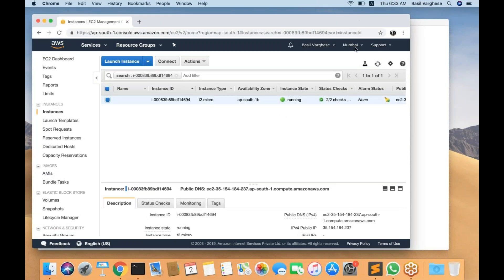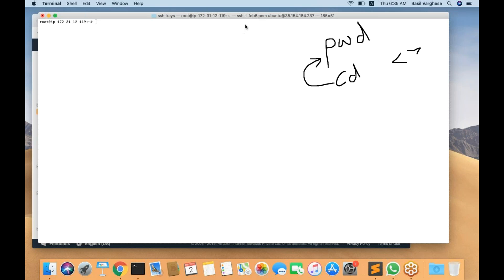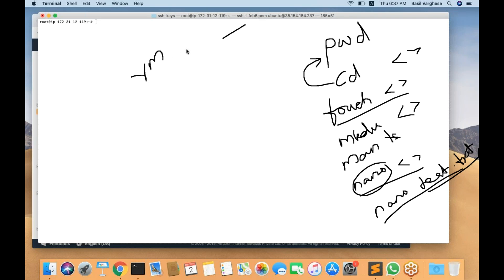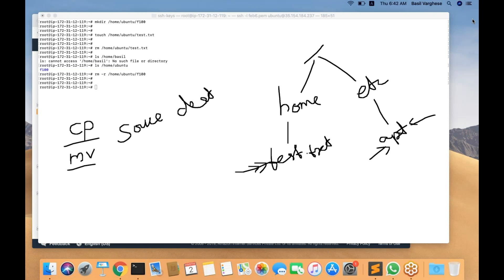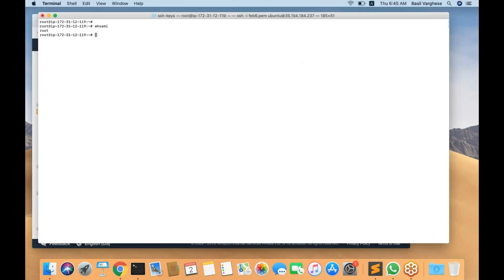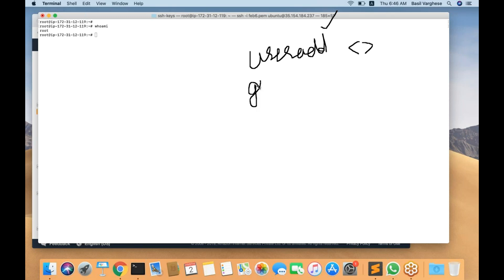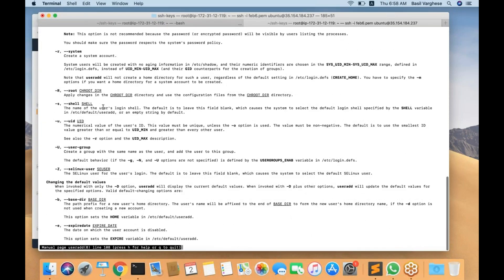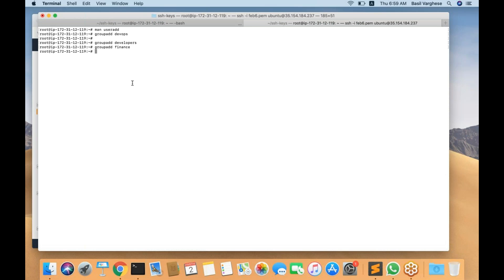DevOps Class 03 By Basil Contact +91 8297777773 | May 23 rd 2019 Triunionsoft Trainings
DevOps is a set of software development practices that combines software development (Dev) and information technology operations (Ops) to shorten the systems development life cycle while delivering features, fixes, and updates frequently in close alignment with business objectives.